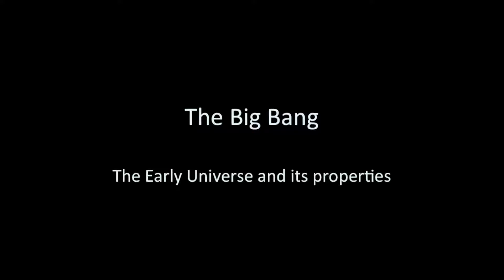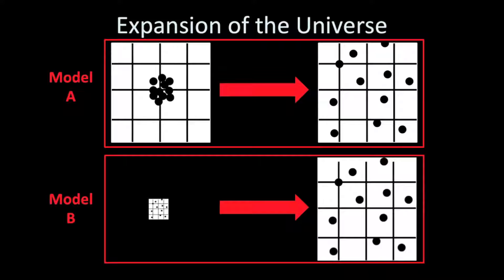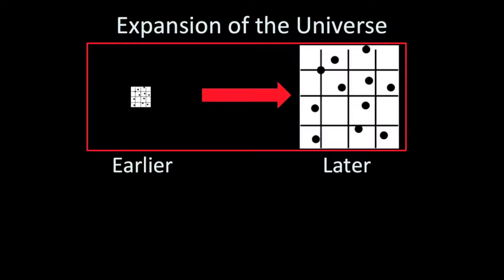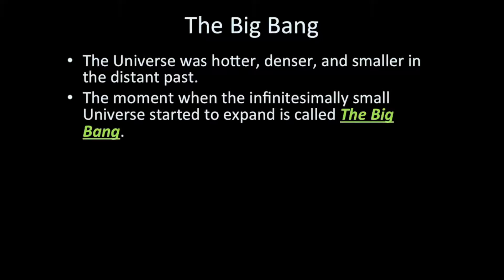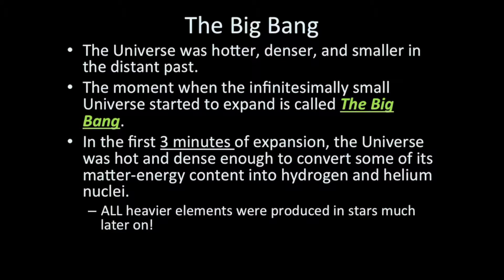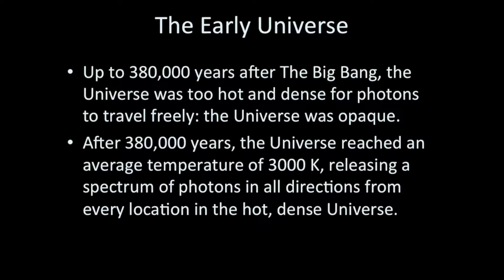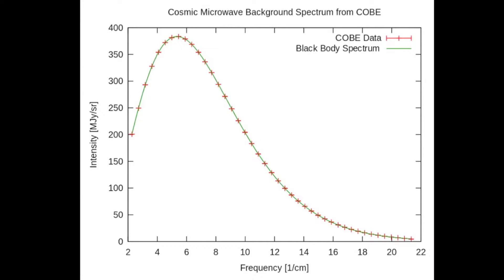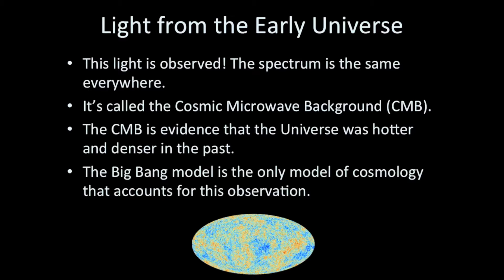Introductory Astronomy: The Big Bang Model of Cosmology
Video lecture that discusses the very basics of the Big Bang model of cosmology. The lecture also discusses the prediction and observation of the Cosmic Microwave Background of light.